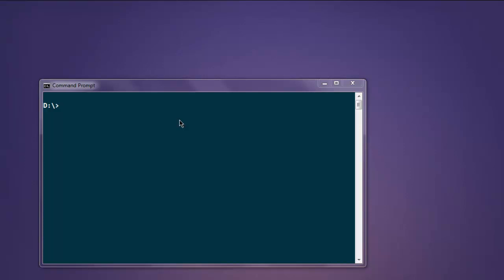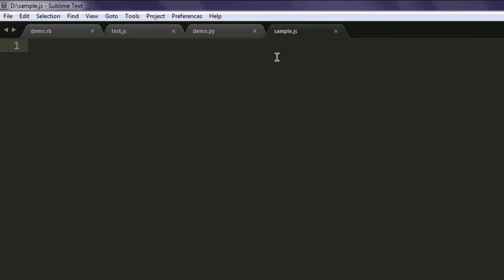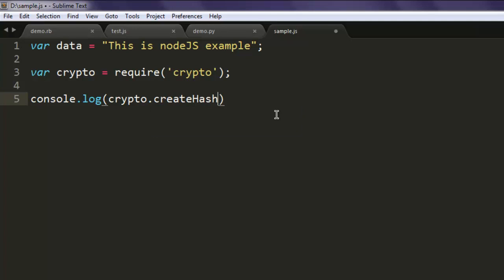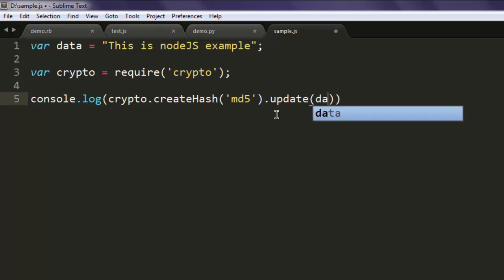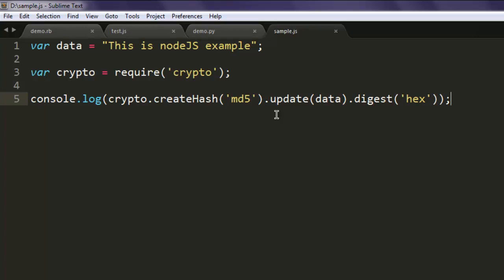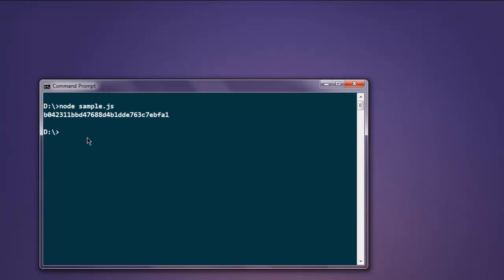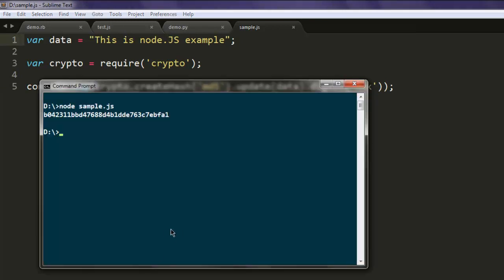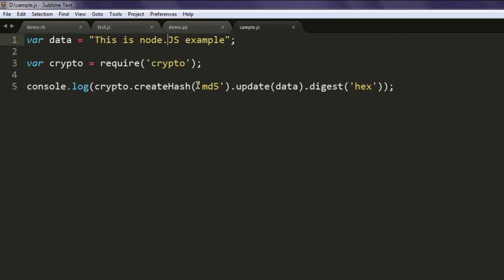NodeJS Create MD5 Hash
Learn how to Create MD5 Hash in NodeJS.